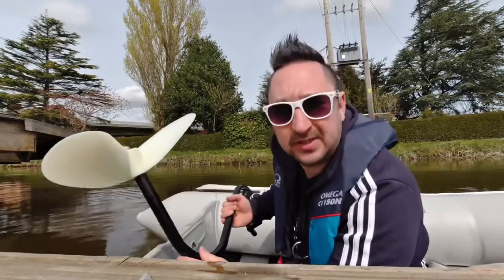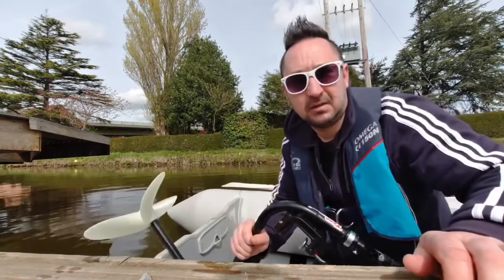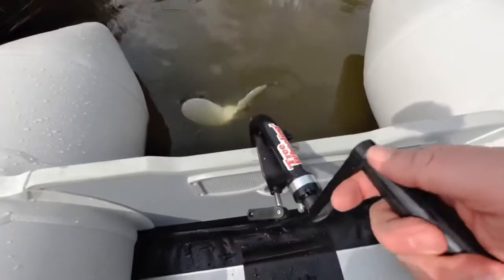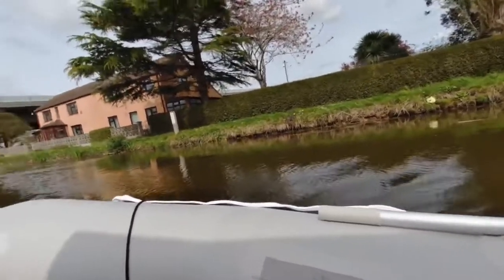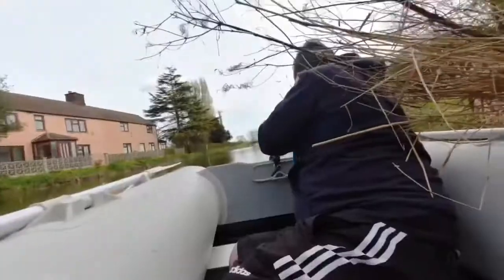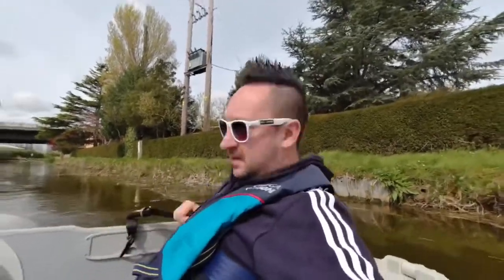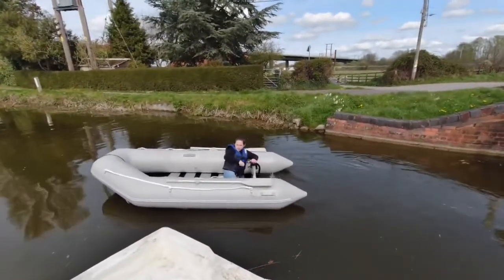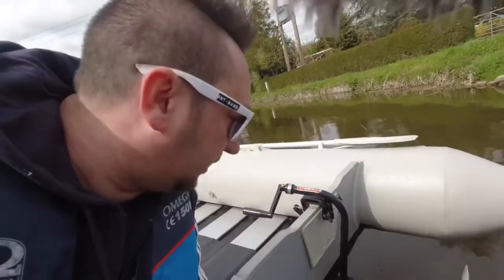Hand Powered Outboard Motor | FREE WHEELING OUTBOARD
Hand Powered Outboard Motor : Insane Power! | FREE WHEELING OUTBOARD
This is my Free Wheeling hand powered outboard which I bought as a back up outboard..
The free wheeling outboard doesn't need oil, gas/petrol or flushing after being used.
The free wheeling outboard is great on slow moving water like a canal.
It is also great for young boaters who want to get on the water, my son really likes it..
Boat Bloke
Hi, I am Ant from Weston Super mare in the UK.
My channel is all about me messing with anything to do with boating and being on the water in my small boat with my Seagull Outboard on the back.

MY GEAR: 🎬
📹DJI Osmo Action:Great Action camera.
🚁DJI Mavic Mini Drone:Awesome little drone,very easy to fly.
📱iPhone 11 Pro:Great Phone with a Great Camera.
🎒Manfrotto Essential Backpack:Top Quality backpack.
🖥 iPad:Awesome bit of kit, easy to travel around with.
💾KineMaster Editing Software:Great software for editing video, easy to use.
🚤 Small 11ft Speed Boat:Small speed boat with a mariner 60hp Outboard.